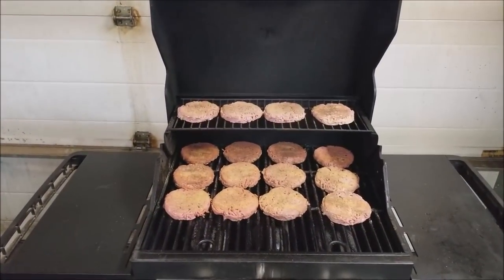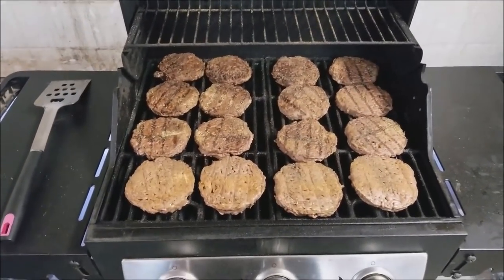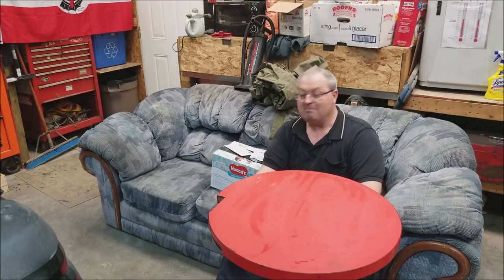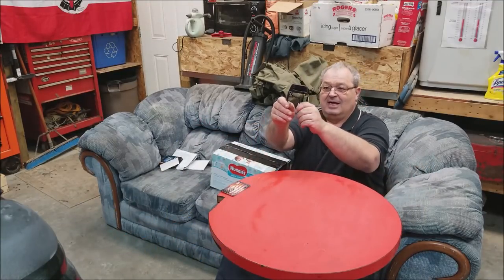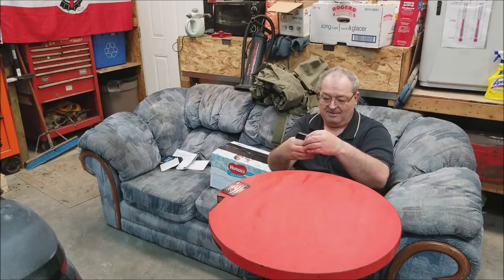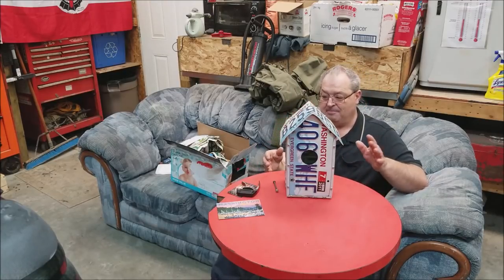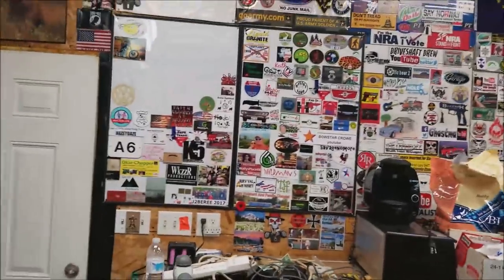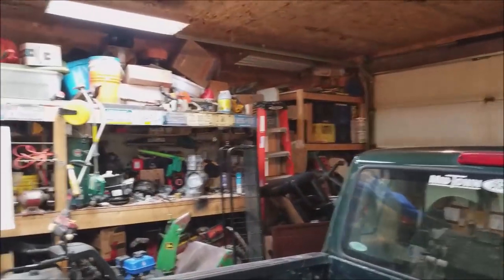BBQ MAIL CALL NEW PURCHASE AND CONTEST WINNER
it is  what it is
hope you watch it to the end,
thanks for stopping by don't forget
share my videos, please
also, remember the ones who watch share and comment on my videos
are the channels I watch first
thank you,  one and all